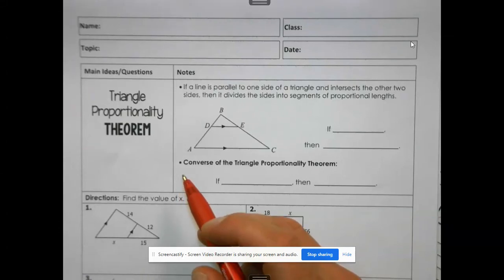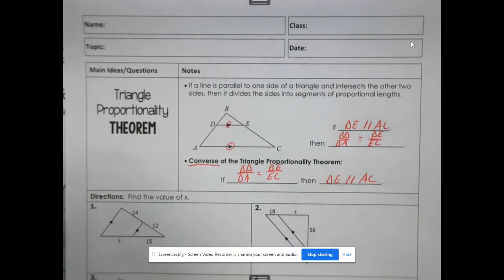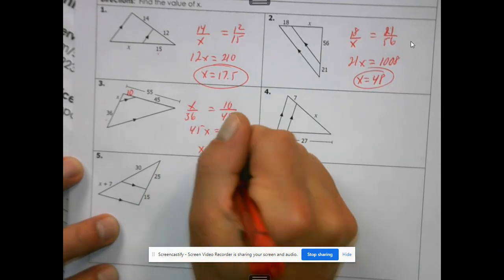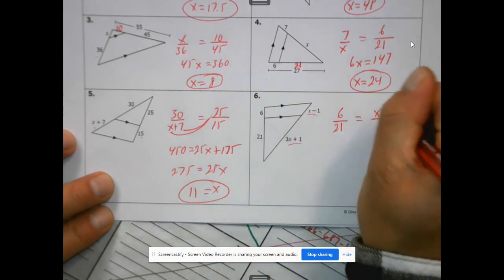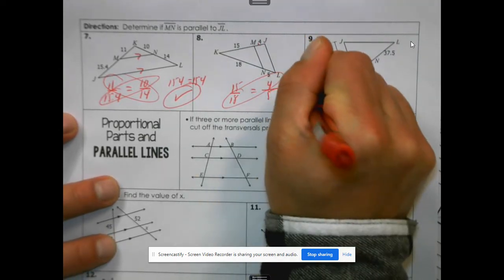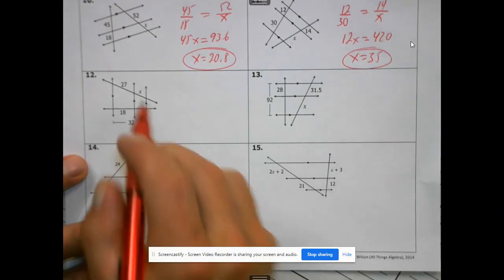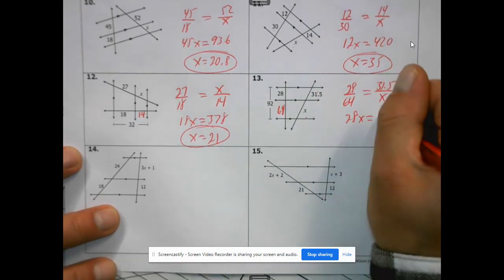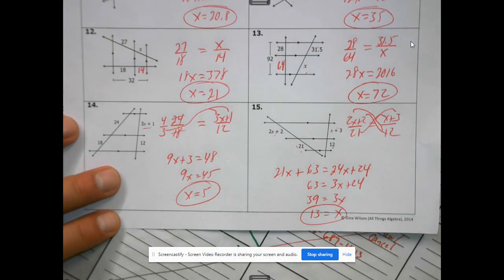Proportional Parts and Parallel Lines